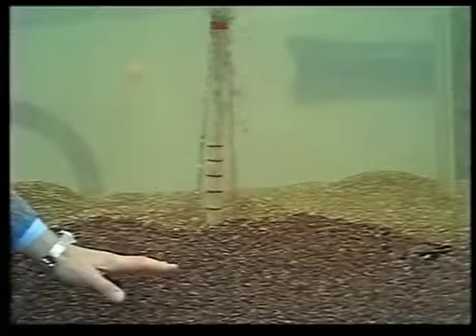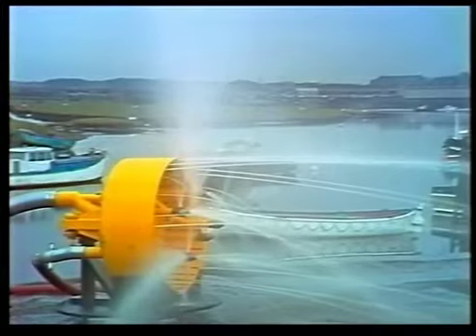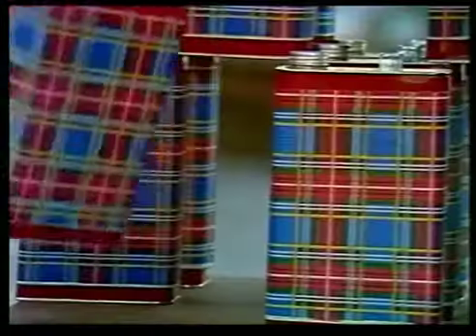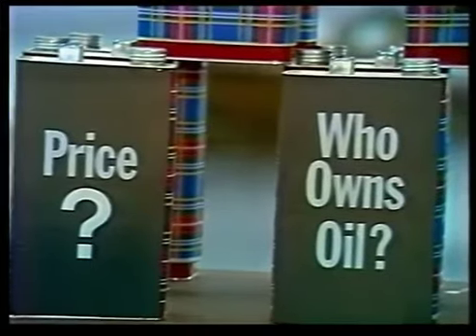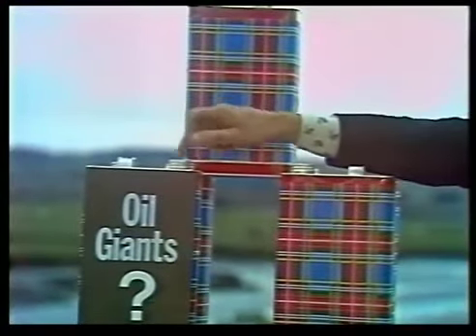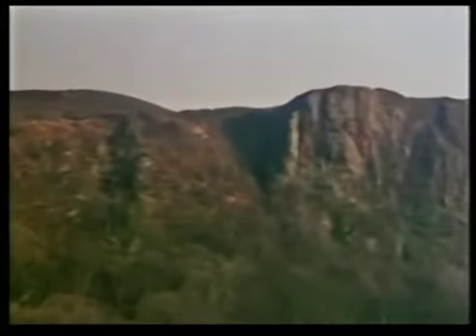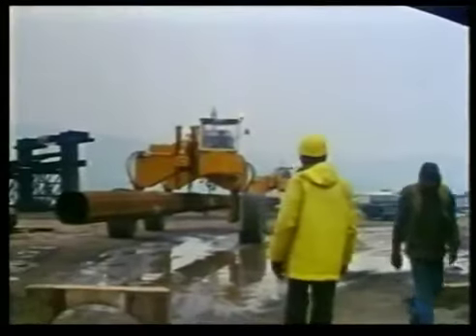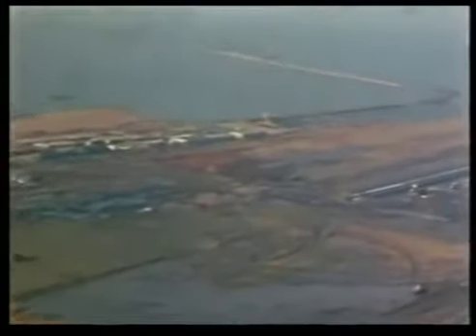25 March 1976 BBC1 - Tomorrow's Scotland & Top of the Pops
25 March 1976 BBC1 - Tomorrow's Scotland & Top of the Pops